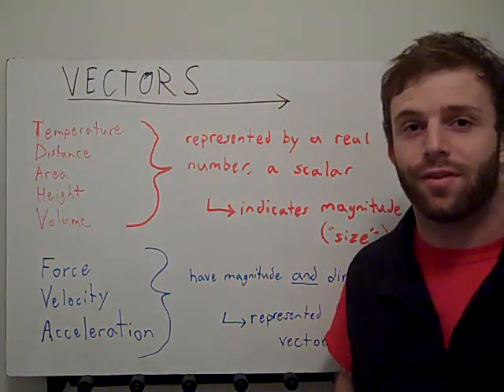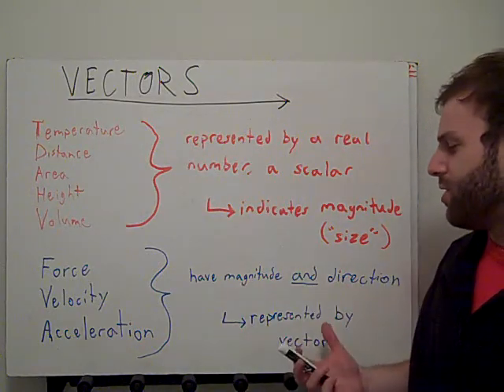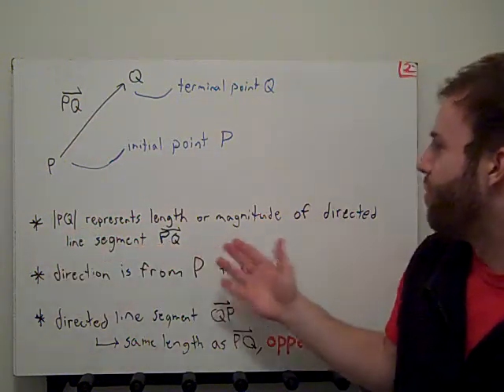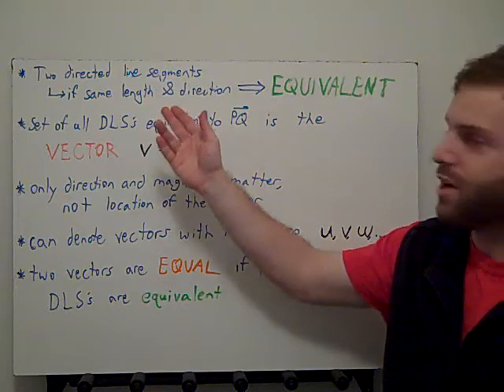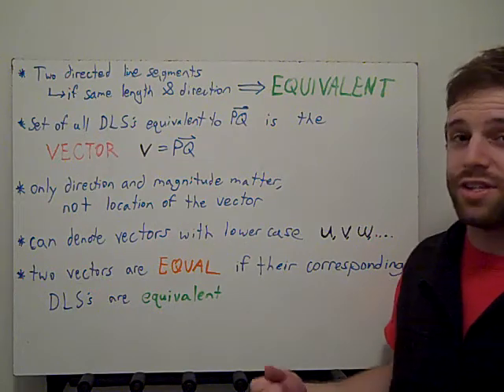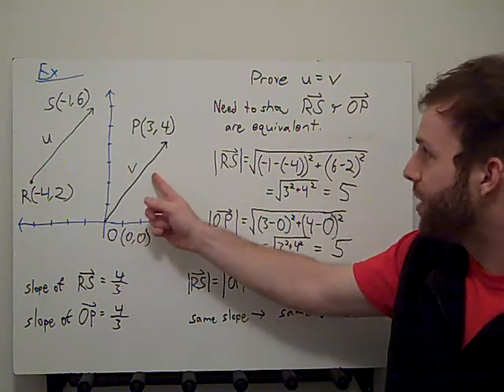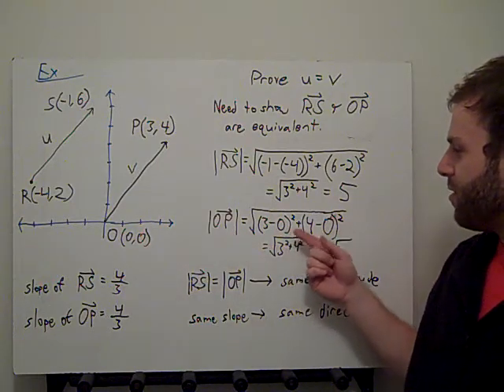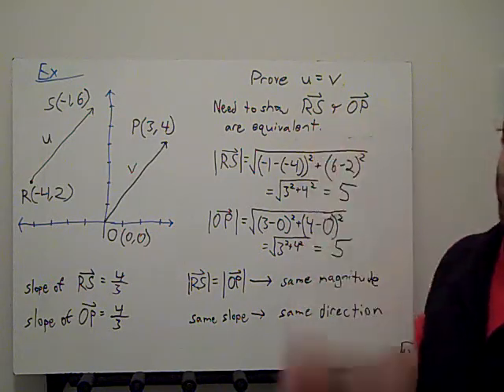Intro to Vectors